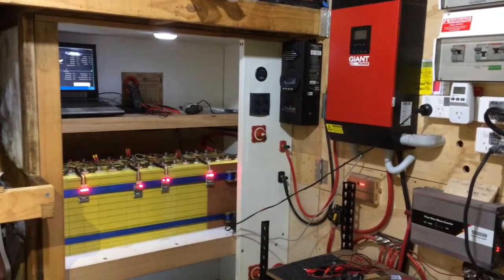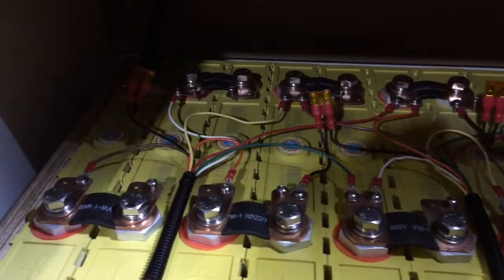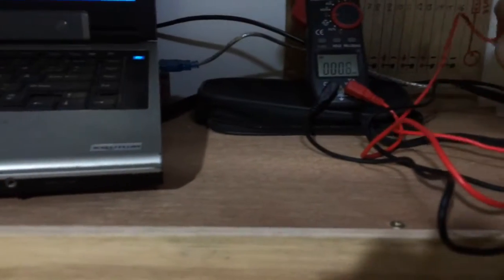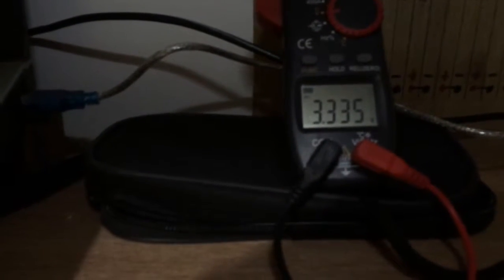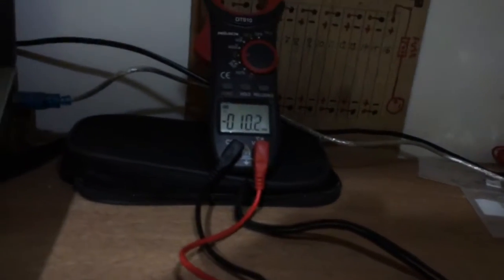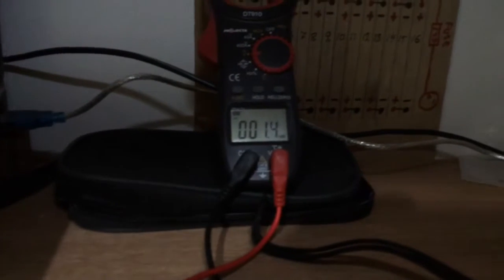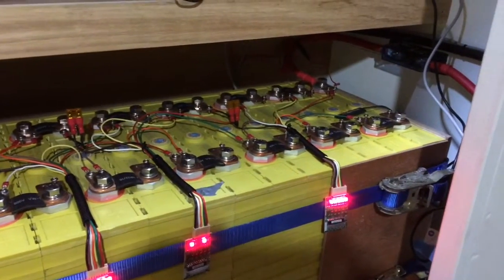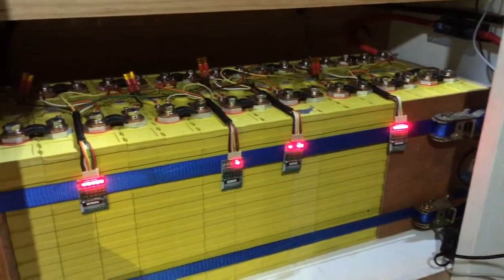Lithium battery bank for solar power part 3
Getting there slowly lots of connection and making sure they are all  in balance between each cells !! Al my videos are only information about how I did it !!